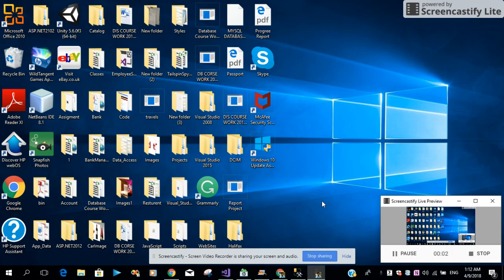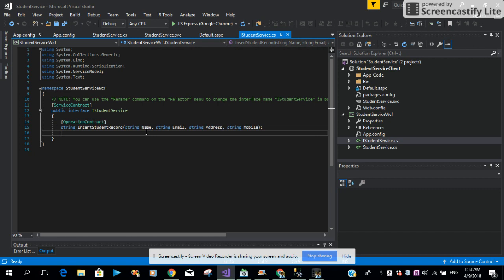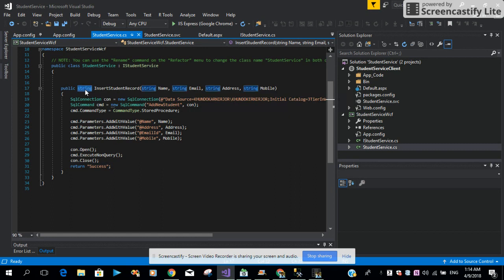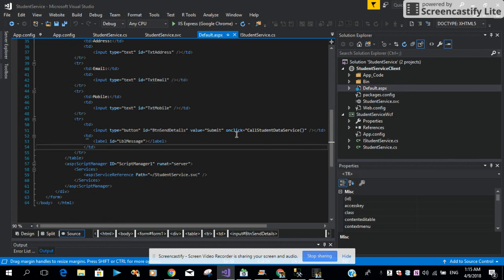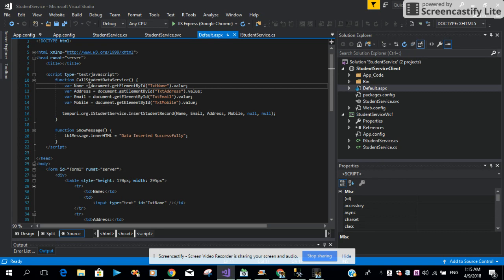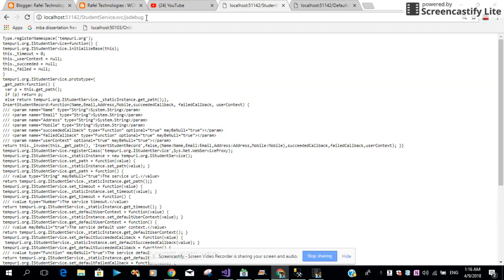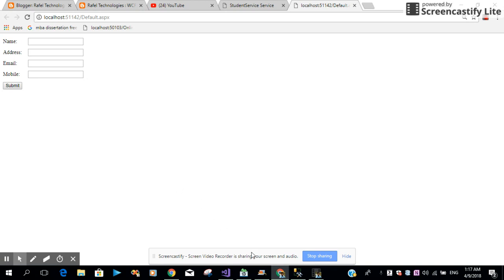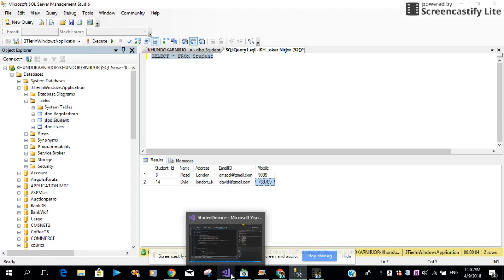Consuming Wcf Service Into JavaScript Application